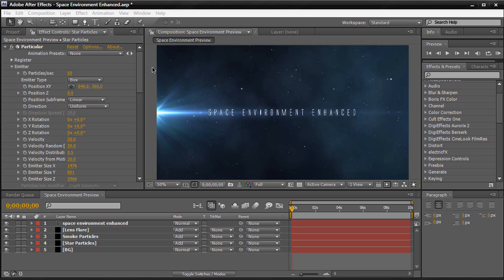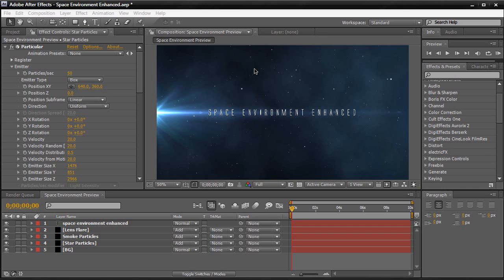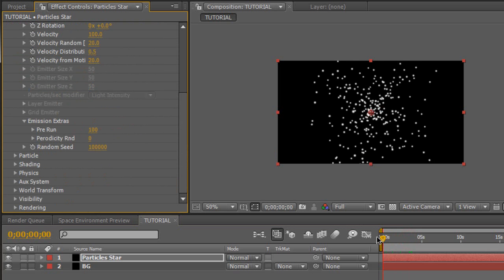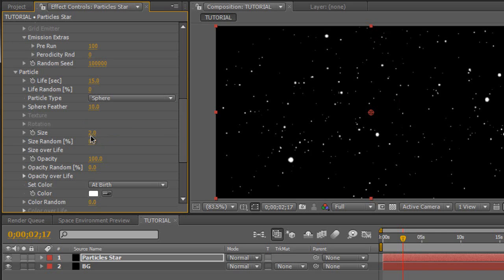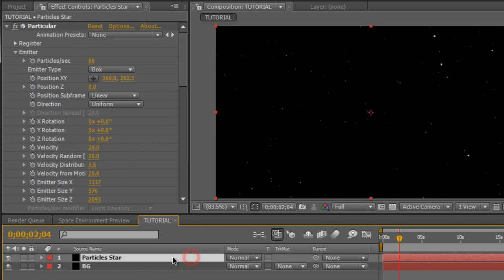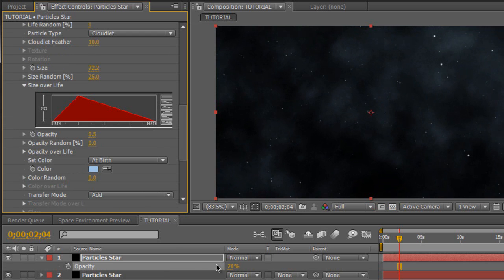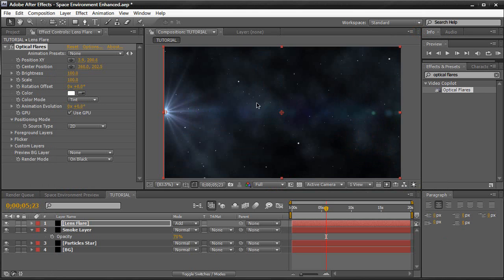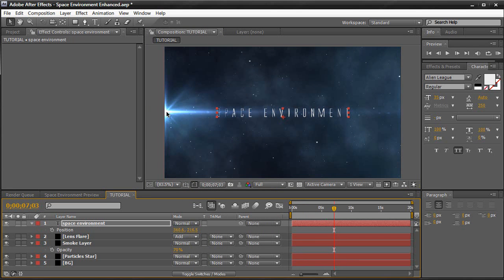AE: Creating An Epic Space World Enhanced & Updated Tutorial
A tutorial teaching you how to create a cinematic breathtaking space-like environment using After Effects and Trapcode Particular v2.
We will be taking a look at creating stars as well as smoke particles and how to create them easily using Particular.

Using Optical Flares is optional but is highly recommended!
This is an update tutorial because my older version wasn't that great and it was my first Adobe After Effects tutorial!